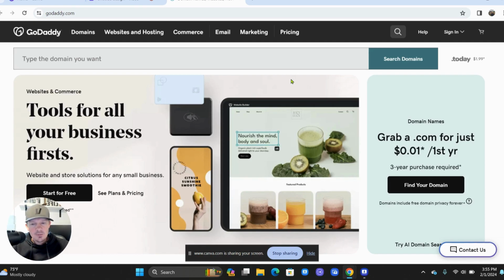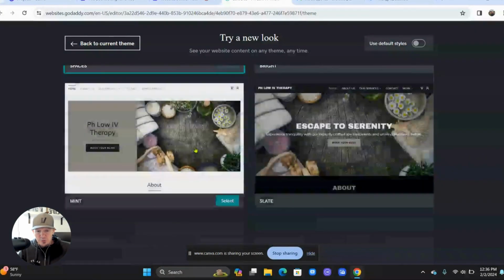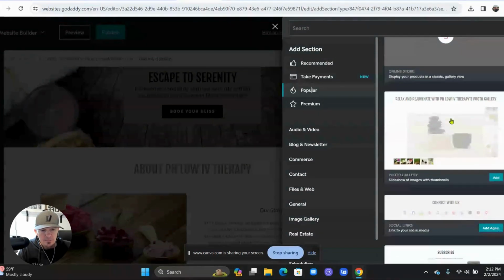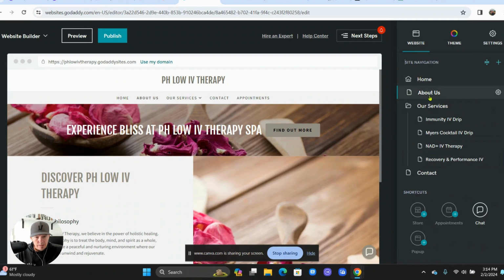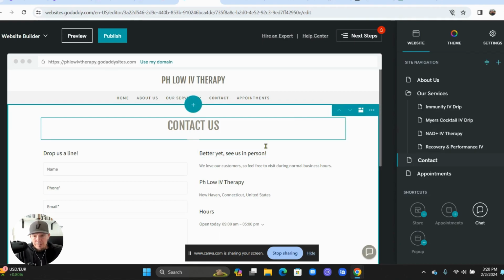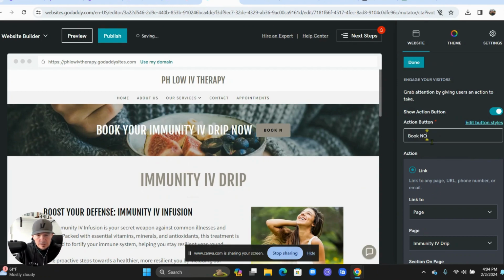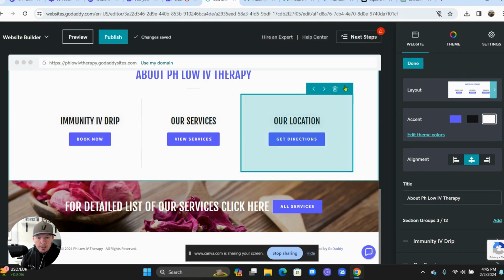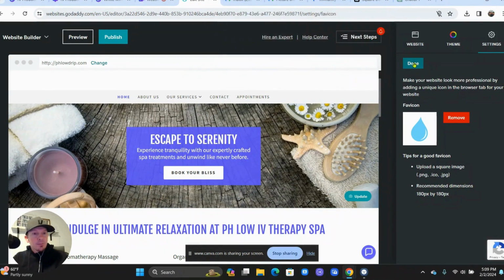Website Builder Tutorial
This is a "how-to" tutorial with step-by-step instructions on how to build a website using Godaddy for your IV Therapy or Medspa Business. Be sure to join our Facebook group